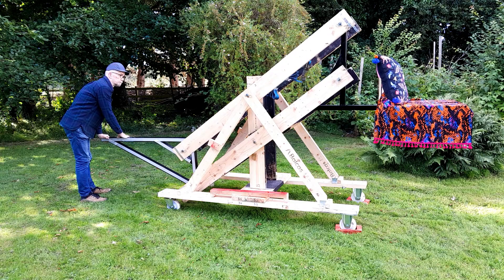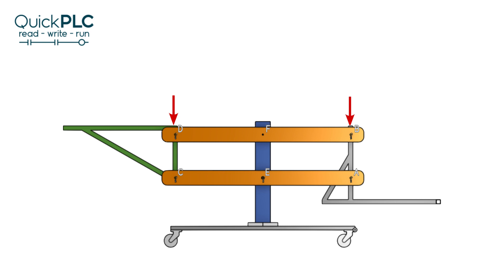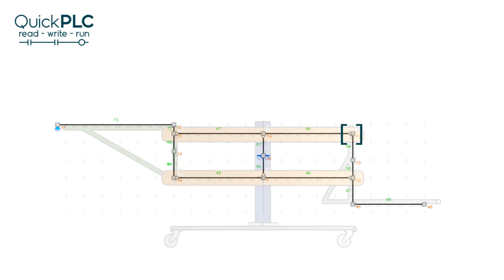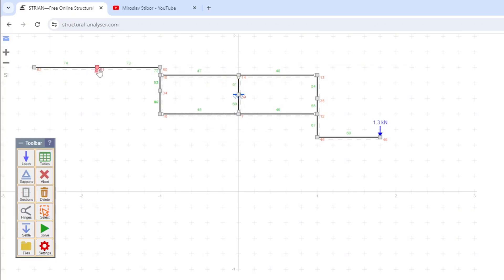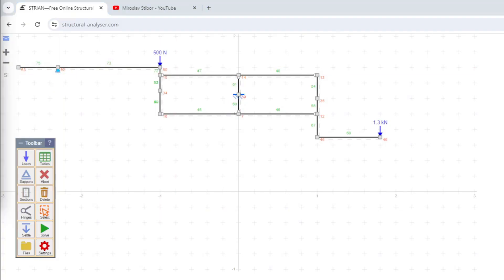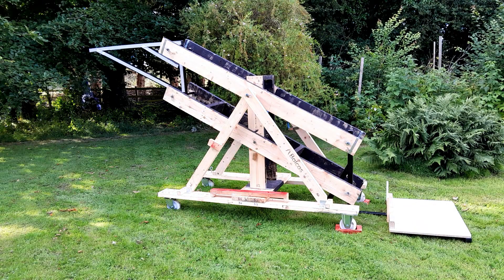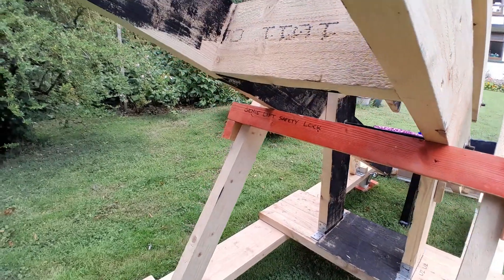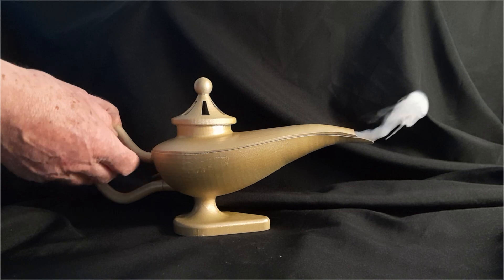Sidelines Aladdin magic carpet lift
Design, construction, drawings and notes on use for a theatre special effect used in an Aladdin ballet production.